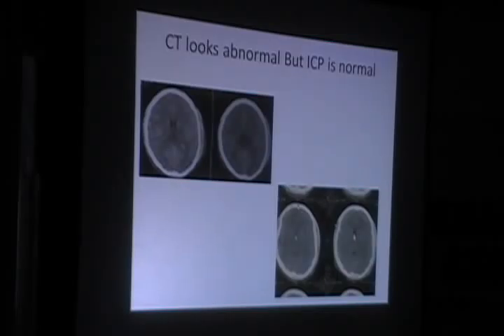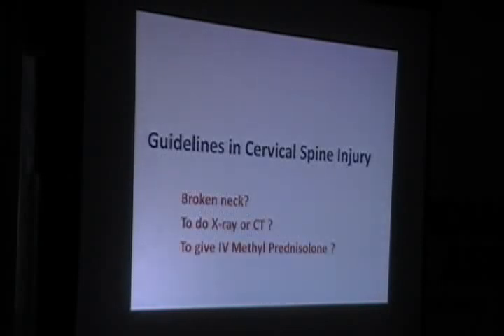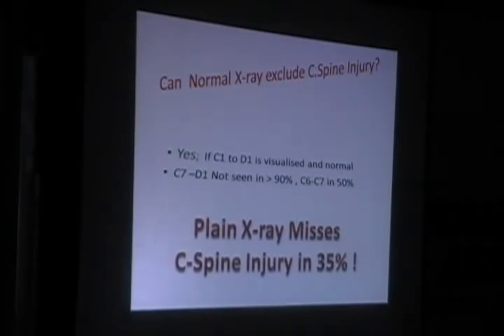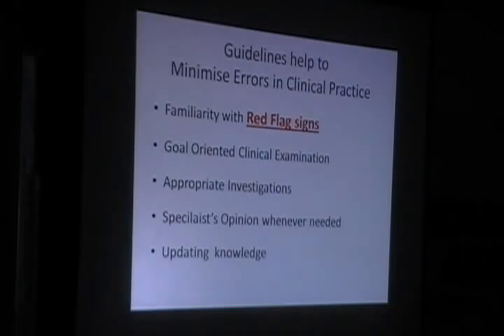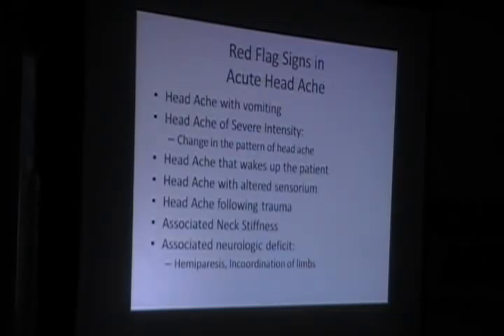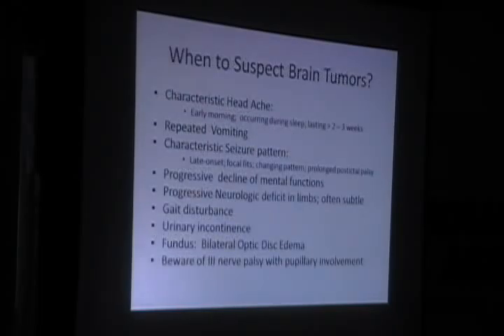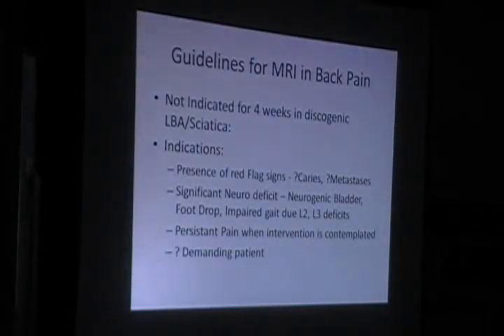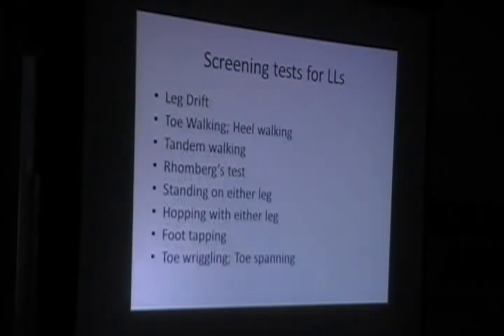Diagnosis and Management of common Neurosurgical Disorders - Dr K R Suresh Bapu - Part 2 of 3